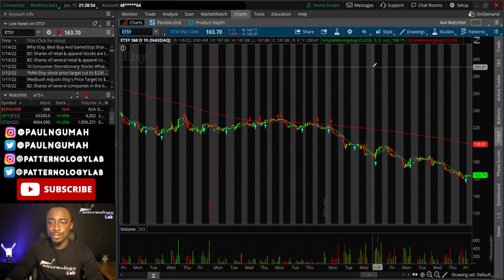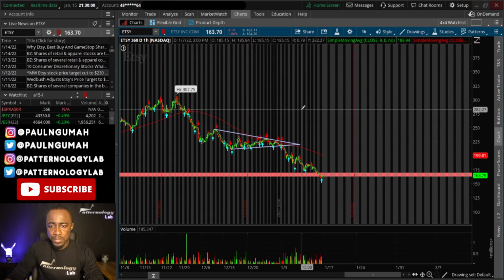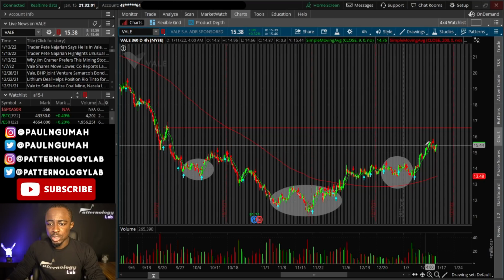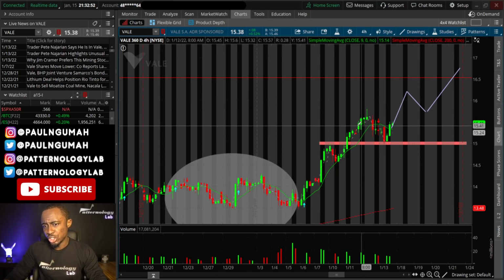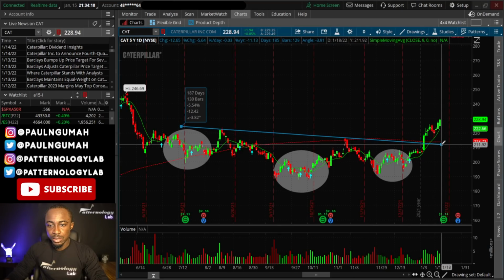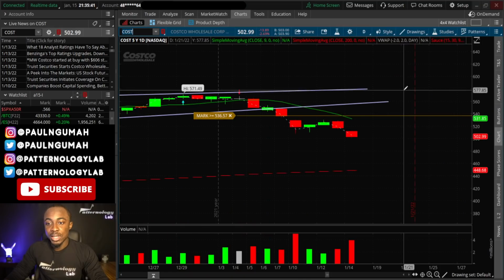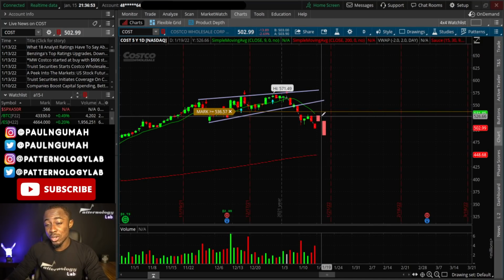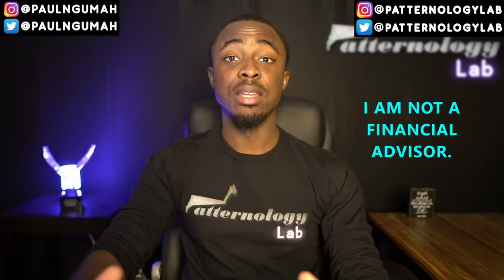THIS STOCK WILL MOVE UP BIG NEXT WEEK!🚀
WATCH THIS STOCK FOR A CRAZY MOVE!🚀
🔷Open an account at TD Ameritrade, use the ➡ Then choose Individual Brokerage (under “Most Common”)

Top Stocks to watch are analyzed extensively. PSYCHOLOGY and ANALYSIS are also included as always.
💎 Pre-market Analysis Videos are released at 08:20AM CT from Monday to Friday.
💎 Post-market Analysis Videos are released 6PM-10PM CT every day.

Stocks in this video: ETSY COST VALE CAT SNAP